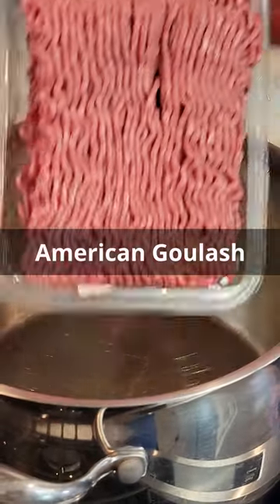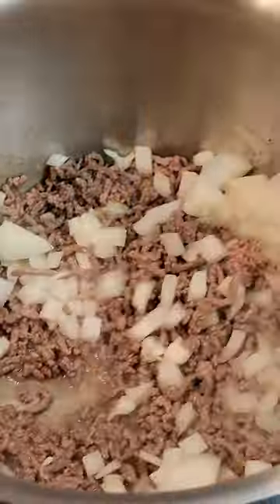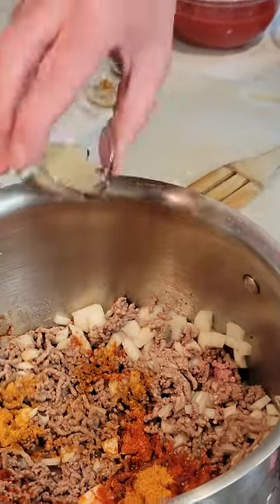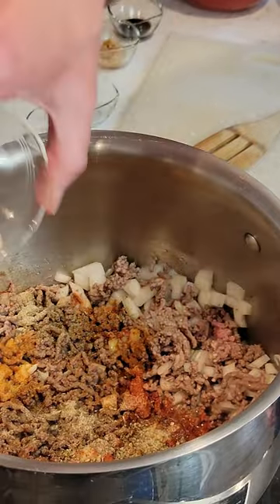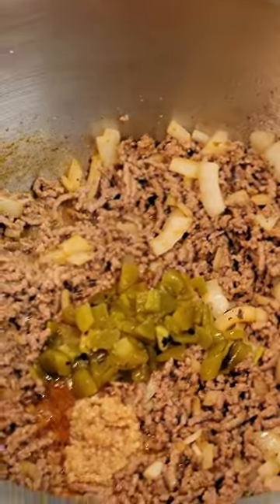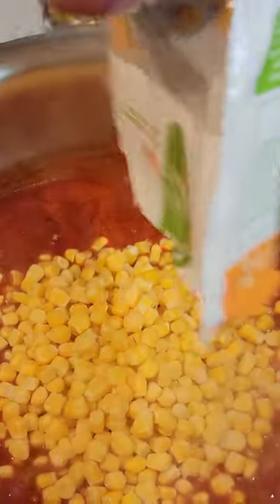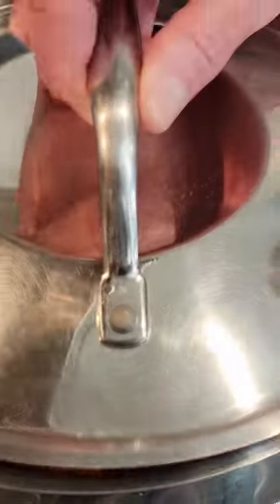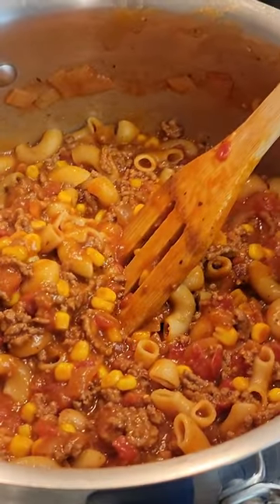How To Make American Goulash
Welcome to This Is What We Do.

Today, we will show you how to make American goulash.
This American Goulash recipe is so easy to make. We hope you like

Ingredients:
2 lbs Ground Beef
1 Onion
1/2 tsp Smoked Paprika
2 tsp Seasoning Salt
2 tsp Minced Garlic
1 tsp Black Pepper
2 Cans Diced Tomatoes - 14.5 oz
1 Can Tomato Sauce - 29 oz
2 Cups Beef Broth
2 TBSP Diced Green Chiles
1/2 TBSP Worcestershire
2 Cups Elbow Macaroni
12 oz Frozen Corn
1/2 Cup Shredded Cheese